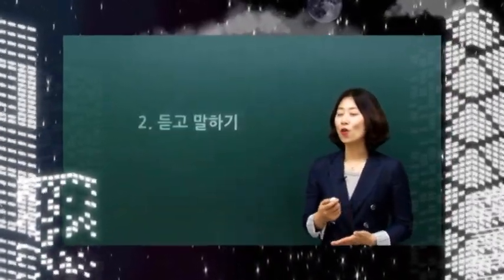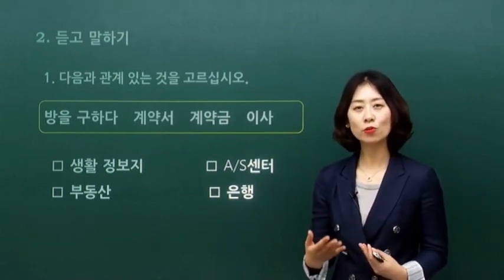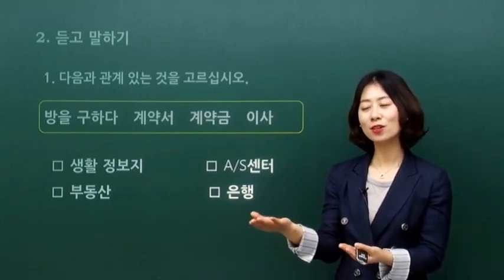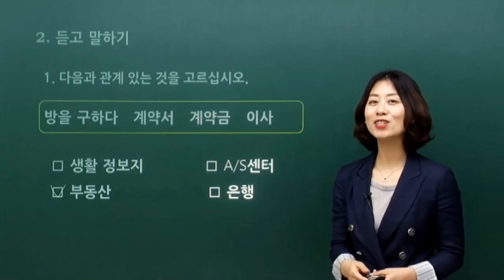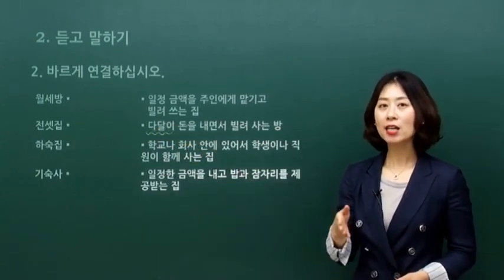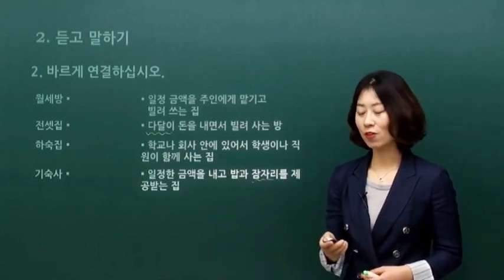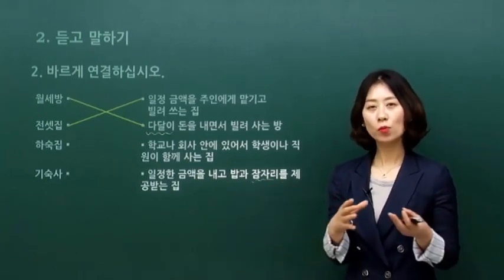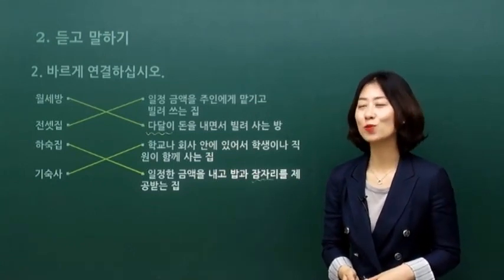Six Minute Korean 3|Korean for intermediate students|Uz International|Korean lesson|Mr Anvarkhon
The six minute Korean lesson helps Korean language learners to revise their both vocabulary and grammar. This video is about vocabulary of Real Estate, Housing, and housing issues.
Har kuni olti minutdan Koreys tilida dars eshitish Koreys tili boyligini judayam kuchli oshiradi. Bu videoda keltirilgan so'zlarni yod oling va videoni qayta qayta ko'rib tushunishga harakat qiling. Bu safargi video Koreyada uy va uy bilan bog'liq so'zlar va Shartnoma haqida. So'zlarni yod oling va kundalik hayotizda foydalaning~